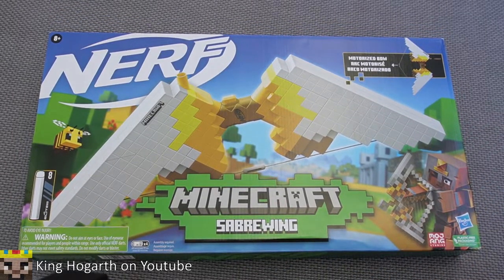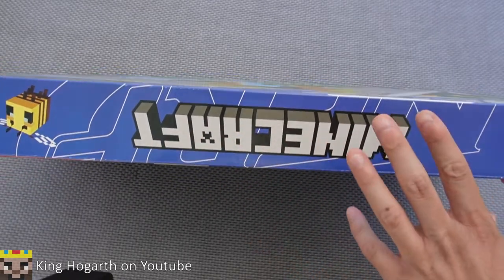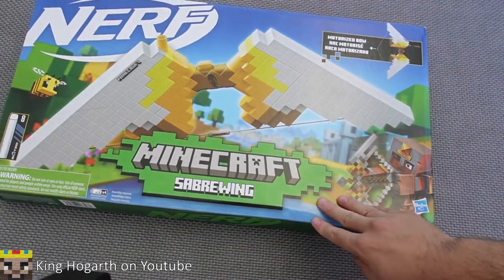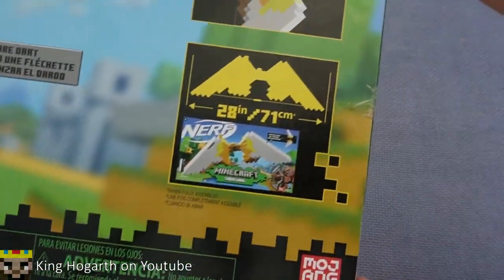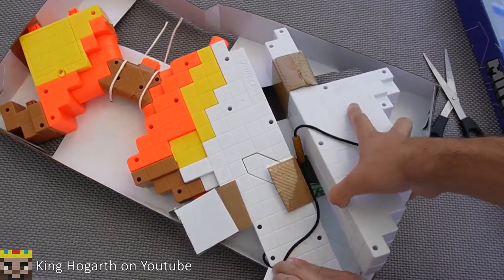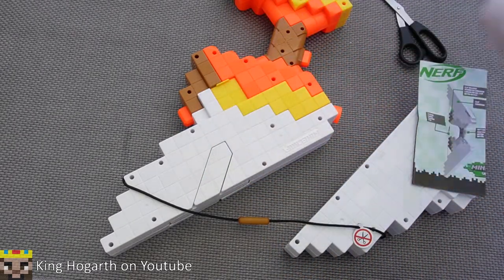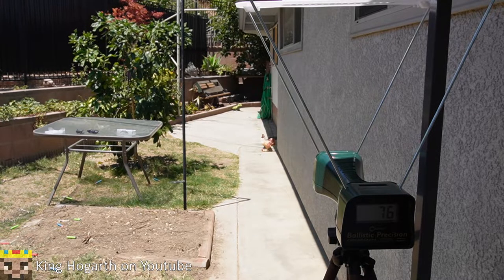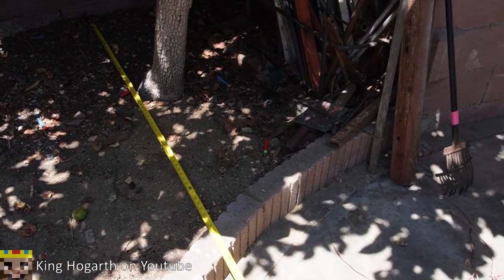Nerf Minecraft Dungeons Sabrewing Unboxing & Review (A Collector's Viewpoint)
Today I review the Nerf Minecraft Dungeons Sabrewing!